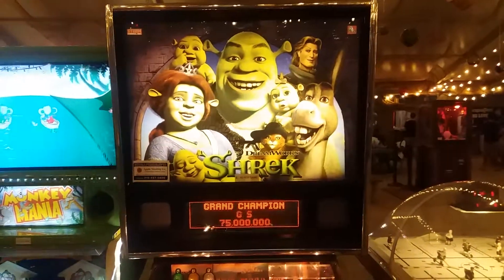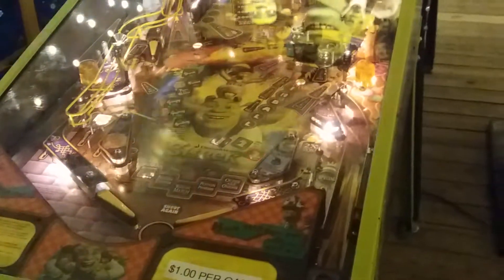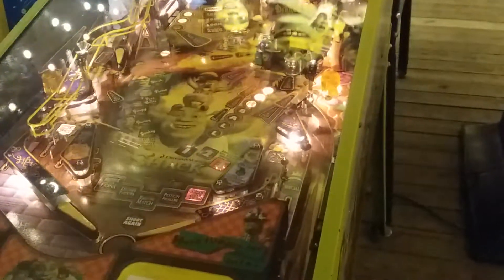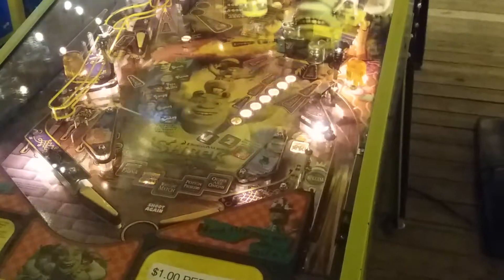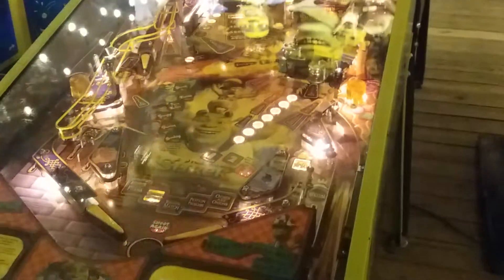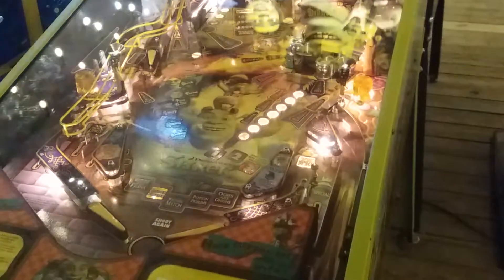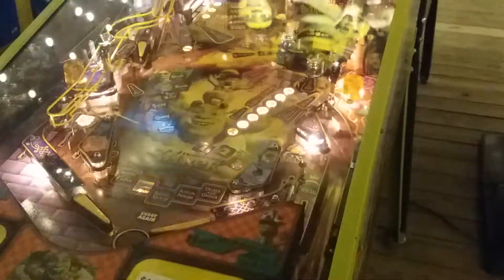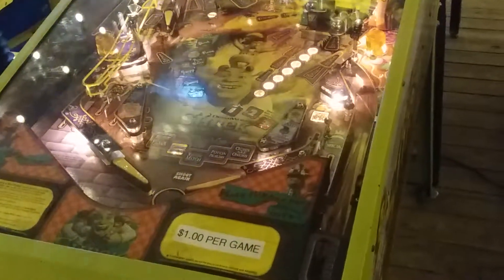Shrek pinball machine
Arcade games